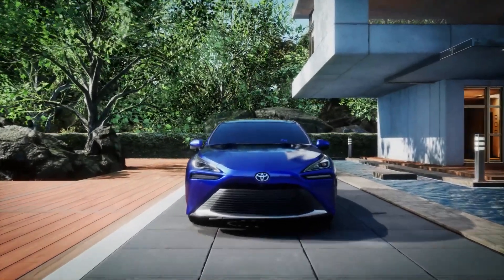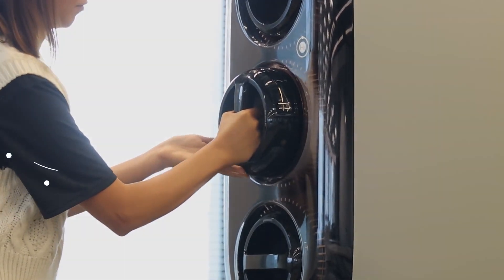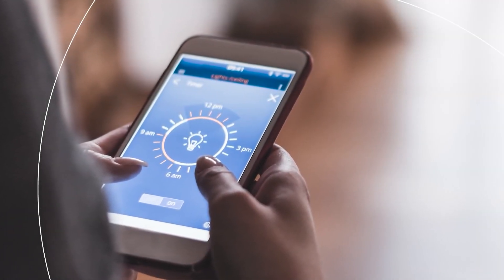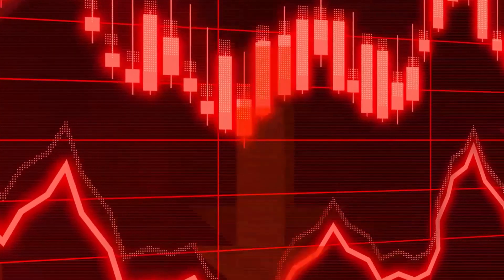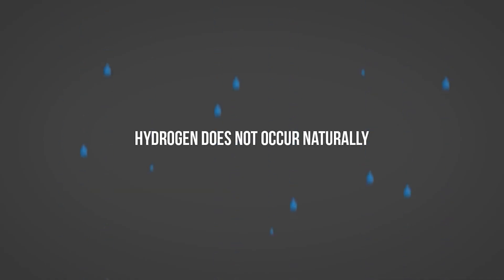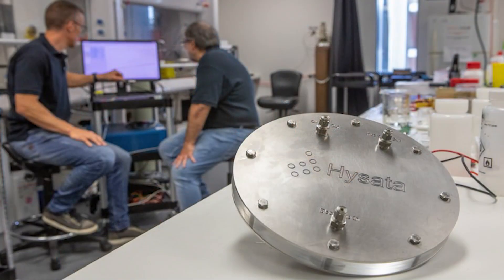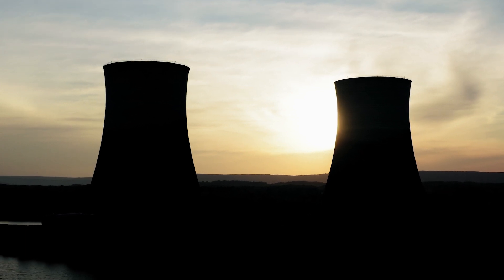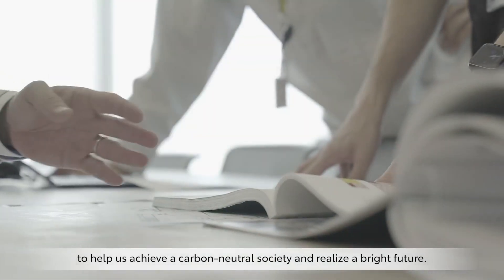Toyota reveals a prototype cartridge as a way to make Hydrogen more portable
The world is looking for greener options in terms of a what to power our cars, there are many options all with there own issues, well Toyota aims to solve one of hydrogen’s biggest problems with this new invention. One of hydrogens biggest problems as a clean energy source is infrastructure, as it's very expensive to move around and store an extremely explosive gas.

Well Toyota and there subordinate Woven planet believe that might of came up with a solution for this problem with there new portable Hydrogen Cartridge. The idea is that you would fill up these cartridges with hydrogen at the fuel plant then transport it in the capsules to the location and after the shipment the cartridges will be returned.